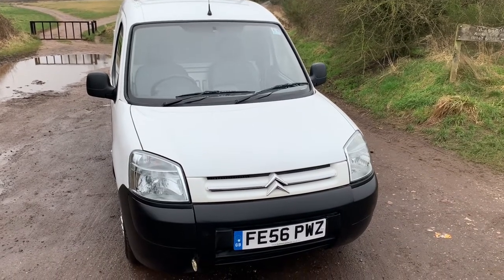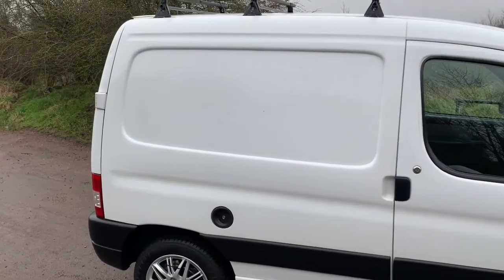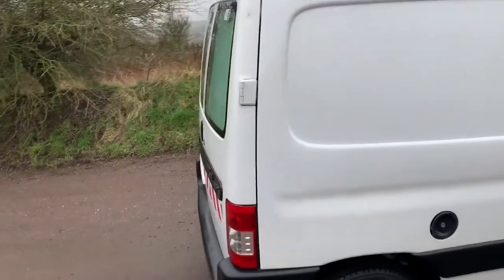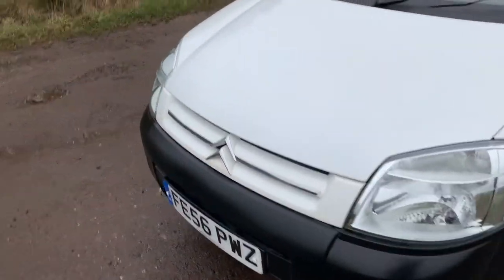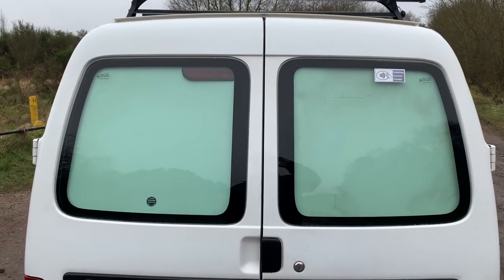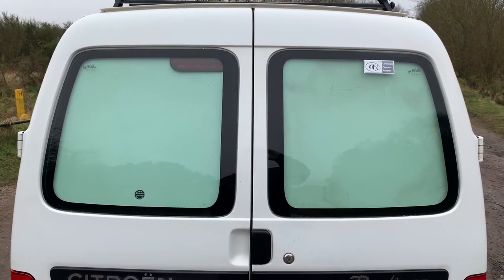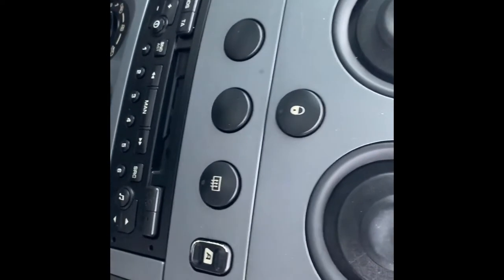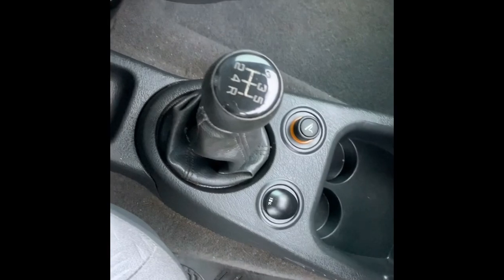My Movie 18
56 Berlingo